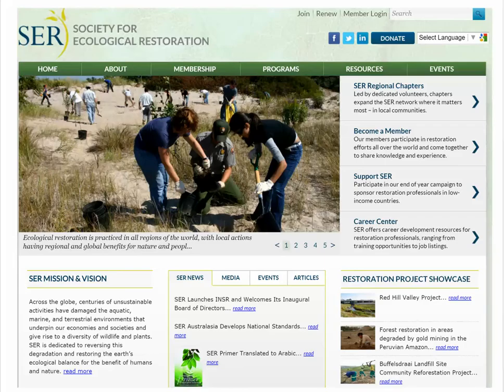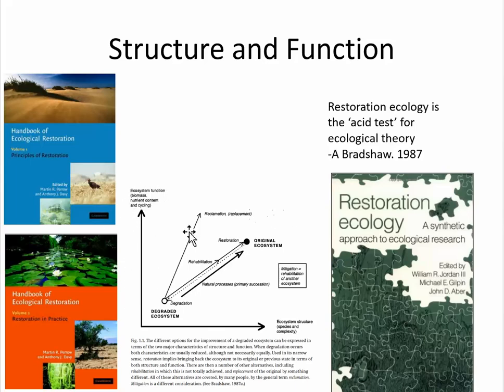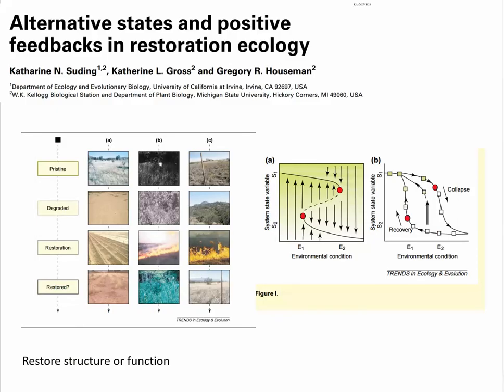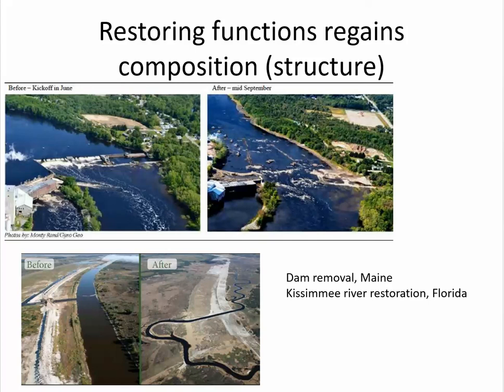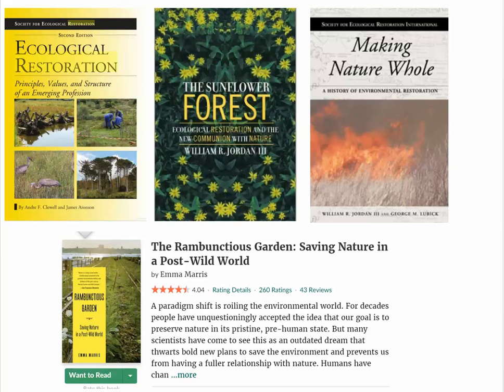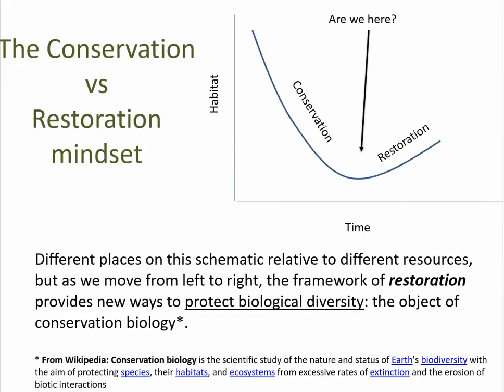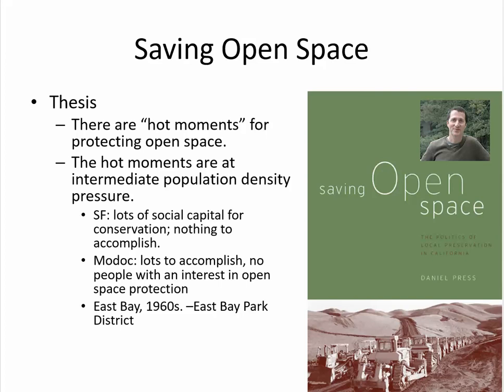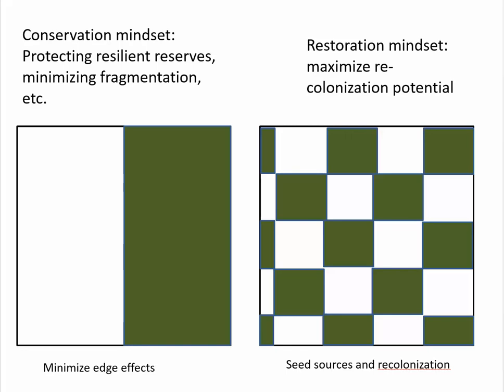Restoration1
Restoration theory